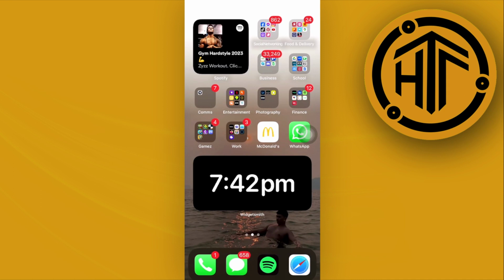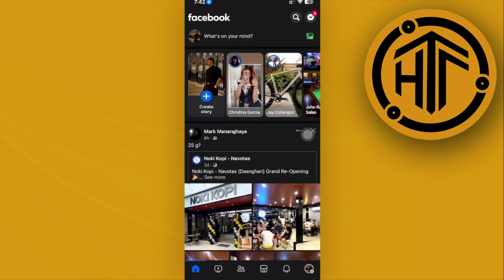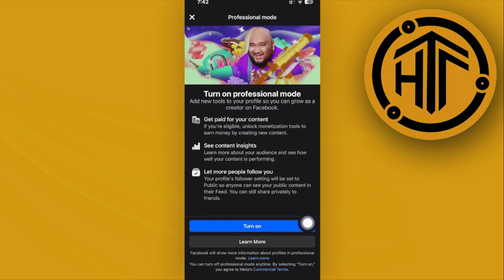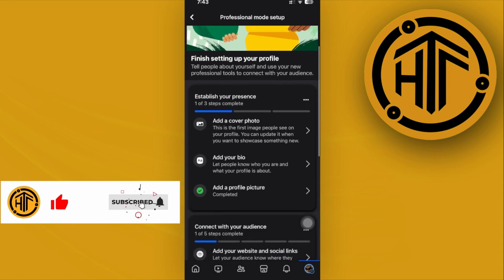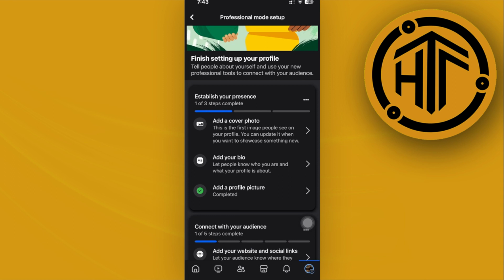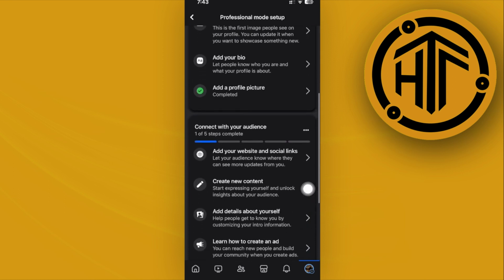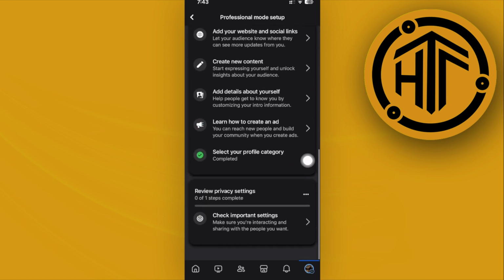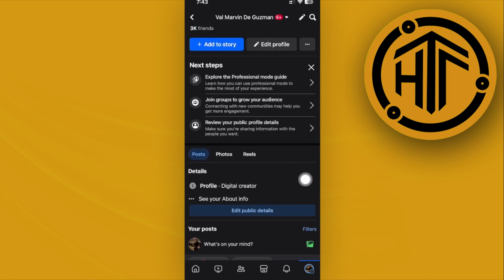How To Convert Your Facebook Account To Page (Updated)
In this video, you will learn how to convert facebook account to page easily. Stay till the end of the video to find out how to convert facebook account into a page.

Did you learn how to convert facebook profile to page?

Do you want to see another video about how to convert my facebook account to page?

Did you enjoy How To Convert Your Facebook Account To Page (Updated)? 👀❓